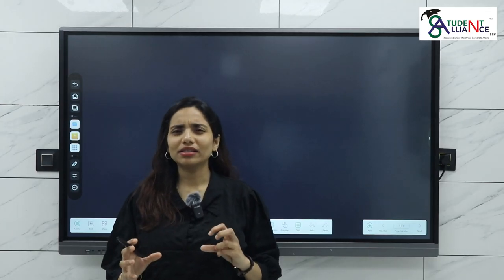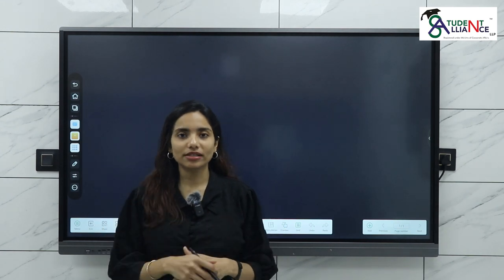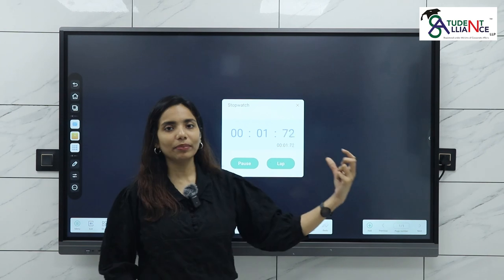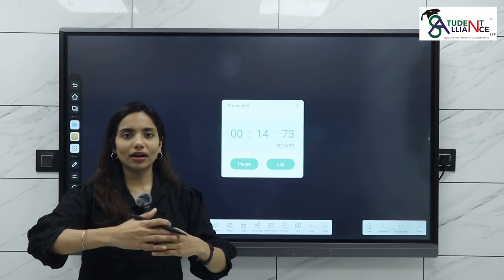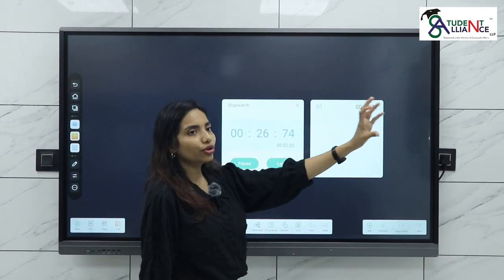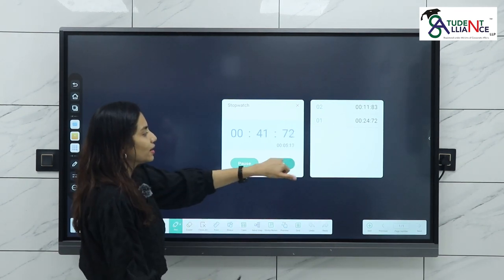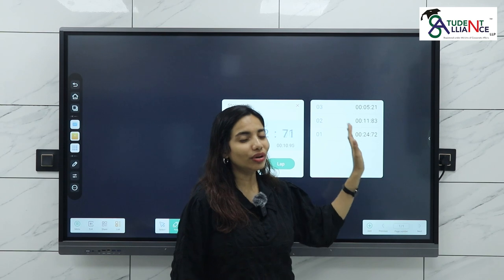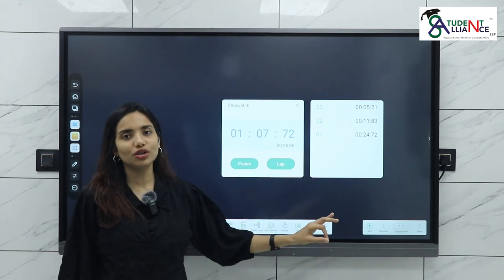SA -53 | "🕐 Race Against Time: Explaining Stopwatch Feature in IFPD Panel 🕐"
In this enlightening video, we dive into the world of IFPD Panel, unveiling its remarkable Stopwatch Feature that adds precision to your time management. Get ready to explore the magic and functionality of this cutting-edge technology.

IFPD Panel's Stopwatch Feature empowers you to optimize your time with its accurate timekeeping capabilities. Whether you're in a professional setting, educational institution, or creative studio, this feature offers efficiency and productivity.

Learn how this feature enhances your workflow, streamlines tasks, and helps you stay on track with your projects. Discover how the Stopwatch Feature elevates productivity and maximizes your potential.

Discover how the Stopwatch Feature can be your ultimate time management ally, allowing you to make the most of every moment.

Join us as we demystify the brilliance behind IFPD Panel's Stopwatch Feature, embracing precision and efficient timekeeping.